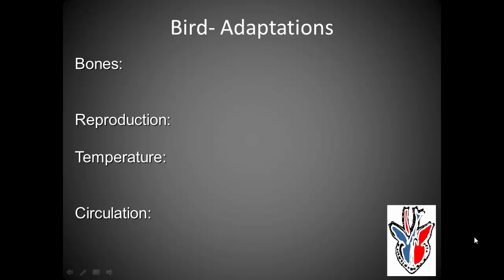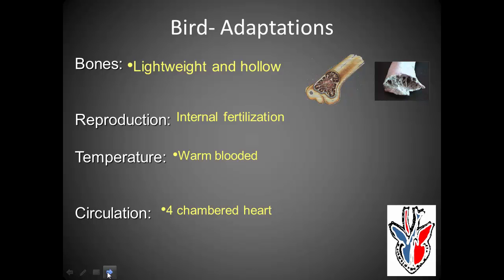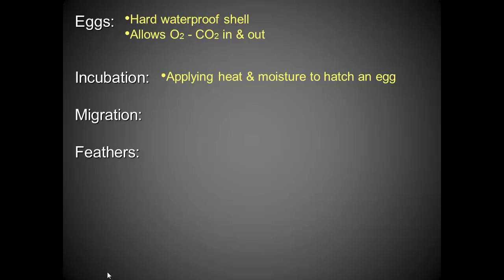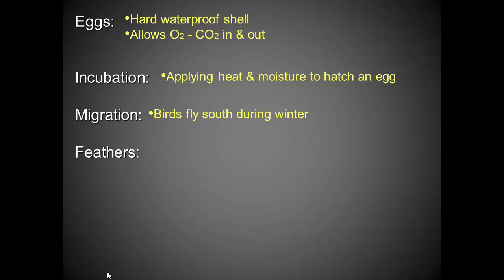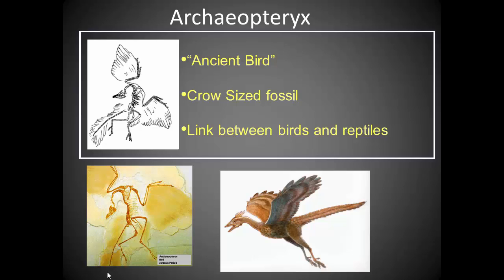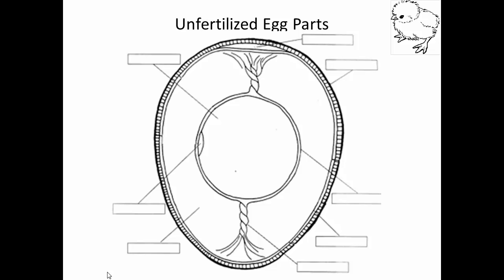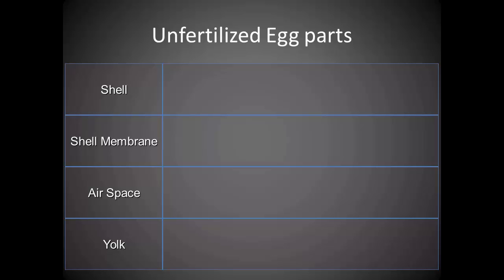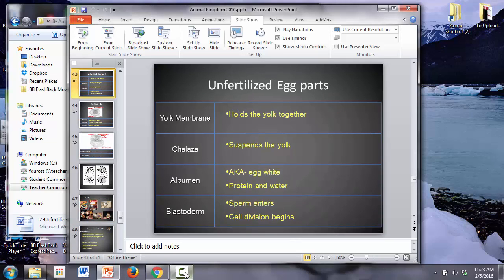SCI7 - Birds 1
In this video we cover bird adaptations and parts of the unfertilized egg. And Sophia doesn't sing.